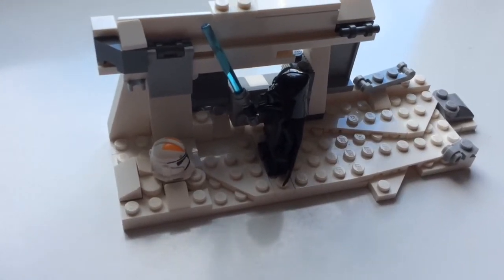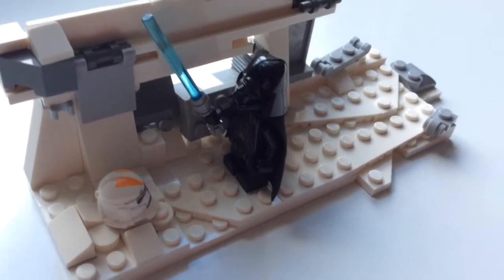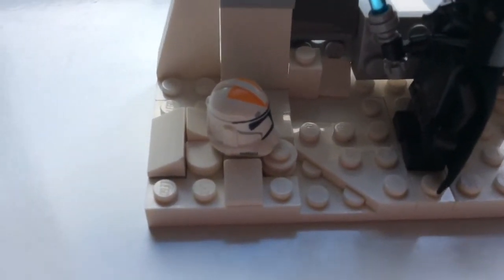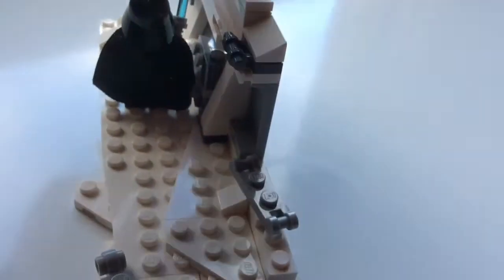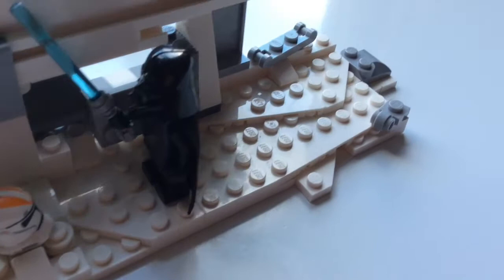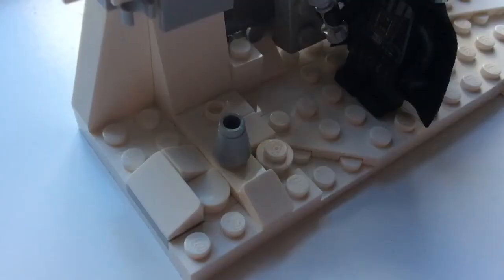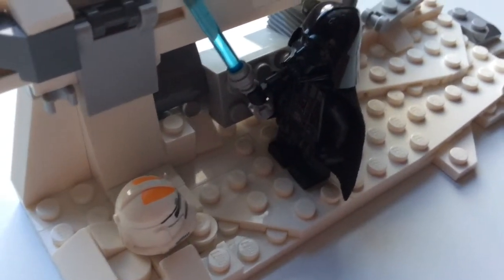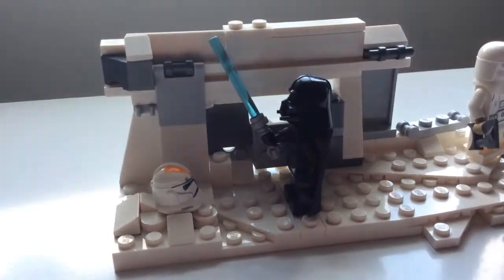LEGO Clone Wars MOC 'Victory and Death'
My new MOC based of the final scene from the clone wars season 7